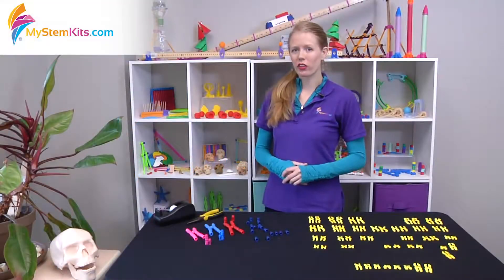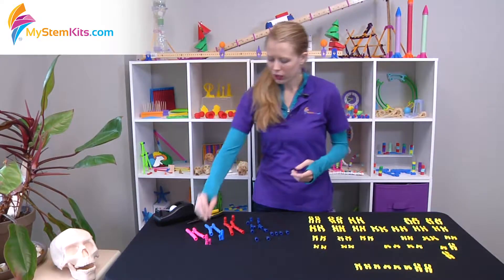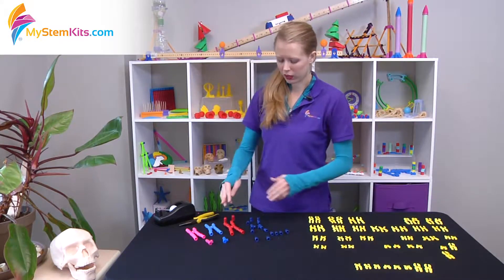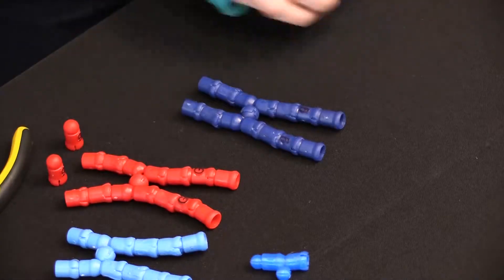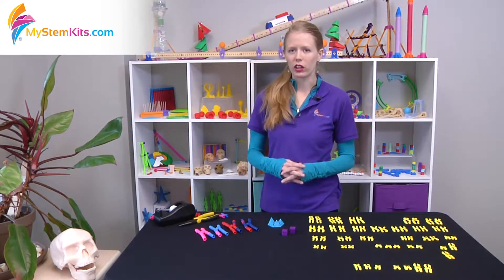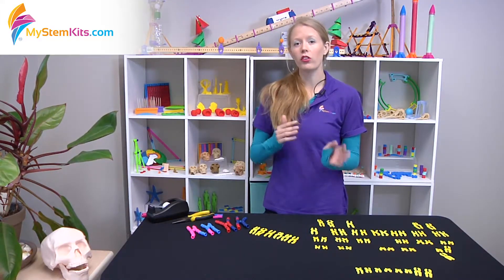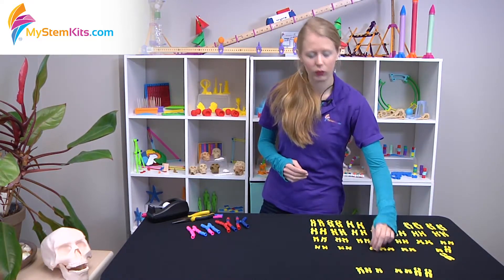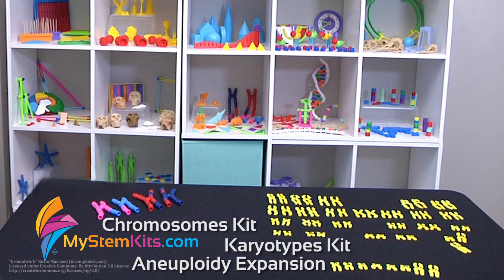Chromosomes Kit; Karyotypes Kit & Aneuploidy Expansion | US STEM CLUB | 3D Printed Kits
US STEM CLUB | Stem Kits | 3D Printing by USI3DT
STEM Education| Testimonial | US3DT | US STEM CLUB | Stem Kits

STEM is the future of education and also the future of careers.
STEM means Science, Technology, Engineering, and, Mathematics.
STEM requires to develop overall children's growth. They can think, and Questioning.

Skills like analytics, Critical Thinking, Decision-making, Team Building, and leadership will develop.

US STEM CLUB has only the right to resell mystemkits products of boxlight in India.